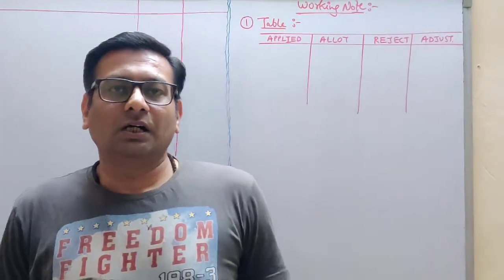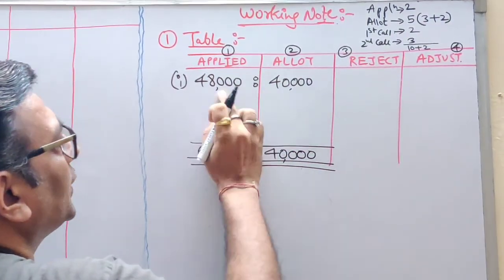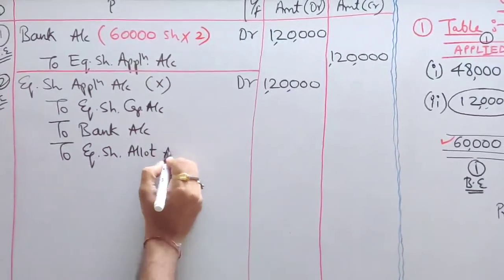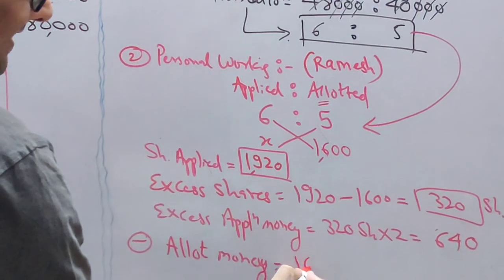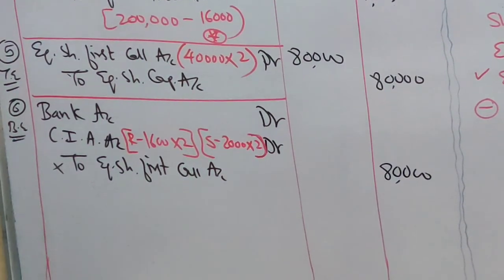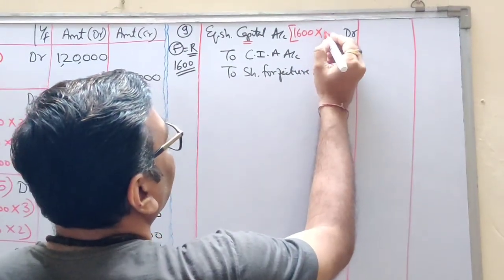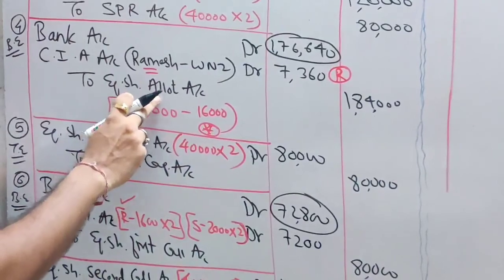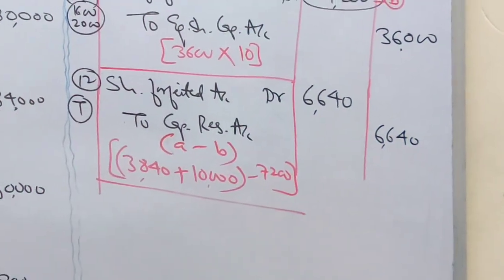issue of shares| part 23| comprehensive sum| covering all aspects of a topic in 1 sum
below is a link of a question which is explained in a video:-